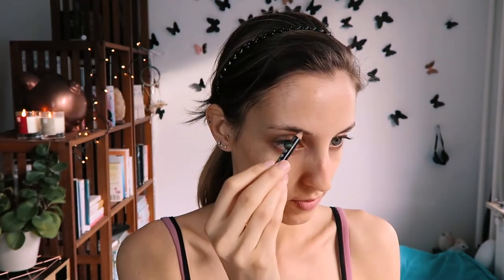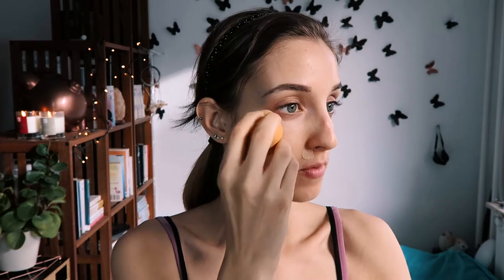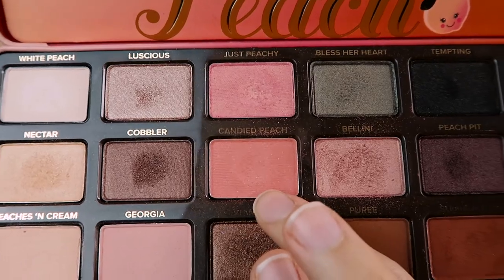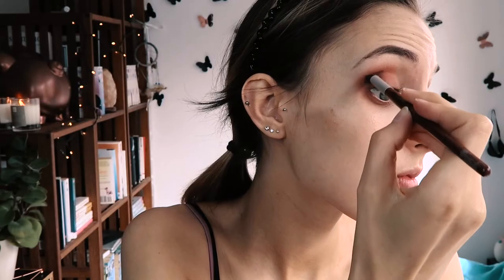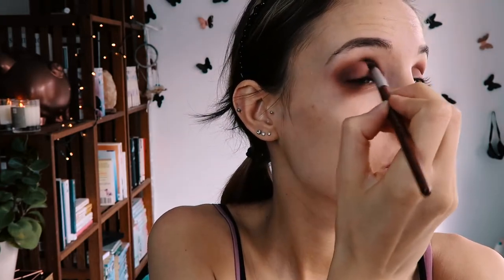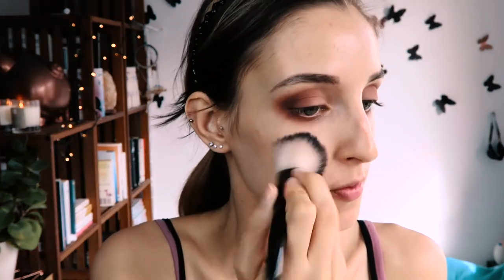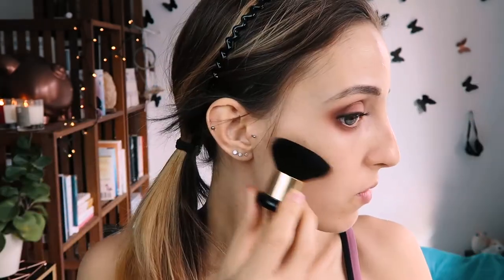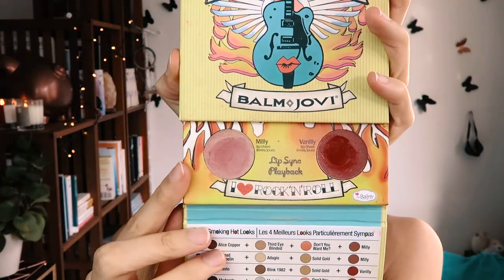Smokey Red Eye - Summer to Fall Makeup Look | IkuTree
It's been a while since I've made a makeup look.
I've been loving wearing warm -reddish colours at the moment and decided to create a look around this gorgeous red smokey eye gradient! From summer sunset to autumn leaves, this look is the perfect transition in between seasons.

Also: "Solo Trip to Japan: Going, Gone! | Japaniku episode 1 (IkuTree) "